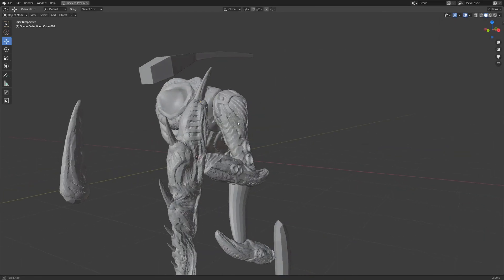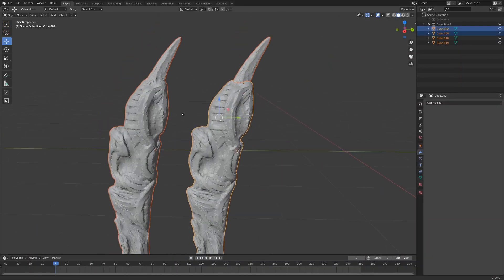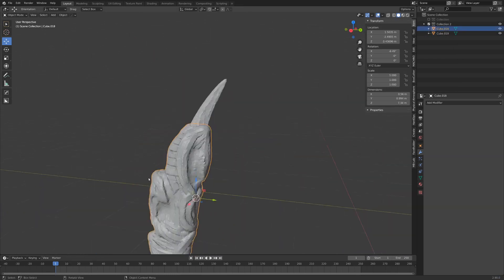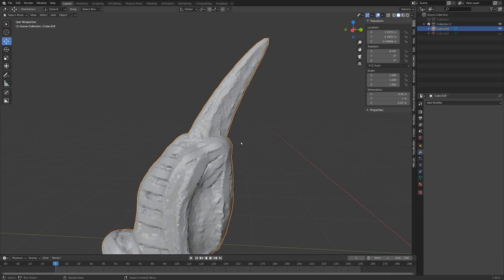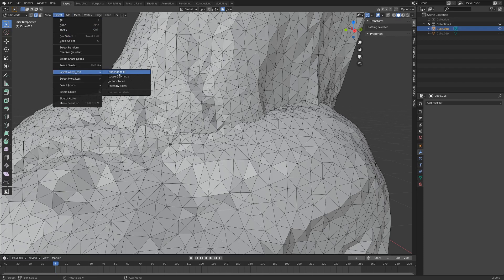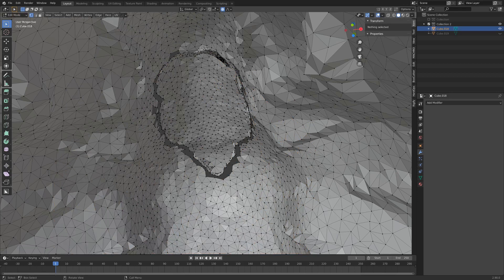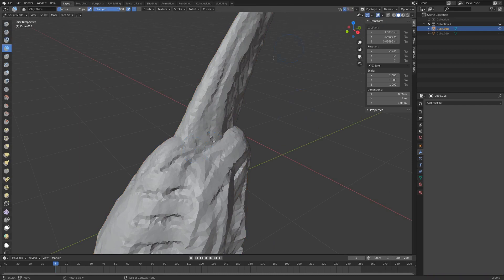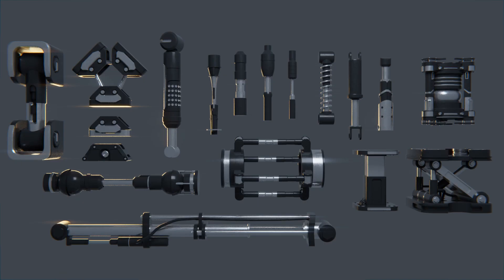How to Seamlessly Merge Sculpted Objects in Blender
In this blender tutorial, I'll share how you can seamlessly merge two objects together with booleans and a little sculpting.

Intro: 00:00
Booleans!: 00:35
Clean up: 01:26
Blending shapes: 2:45